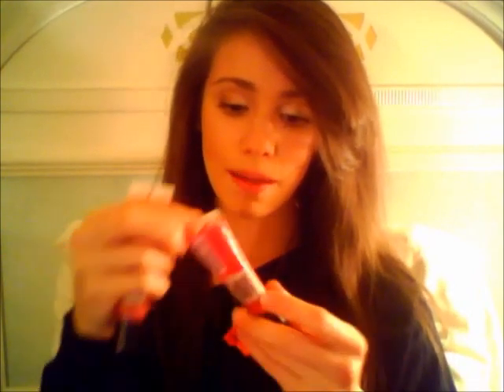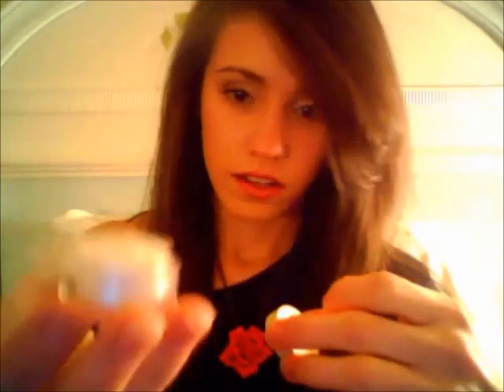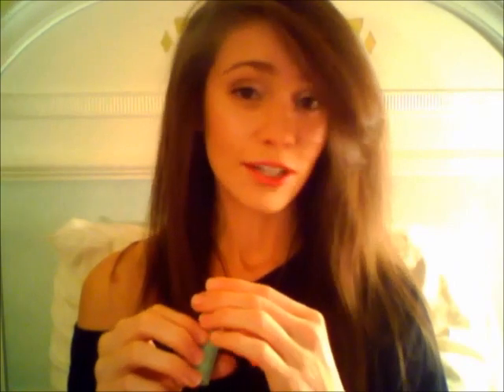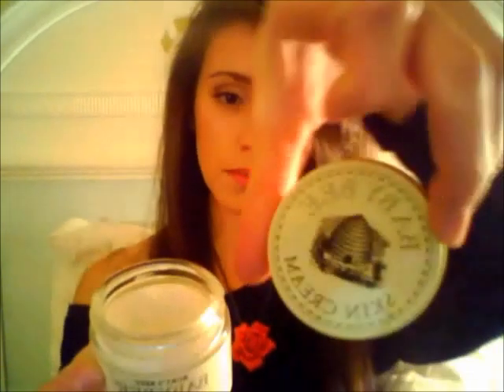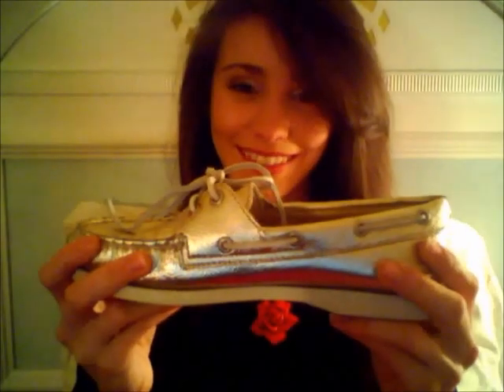November Faves!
Description coming soon - gotta run!